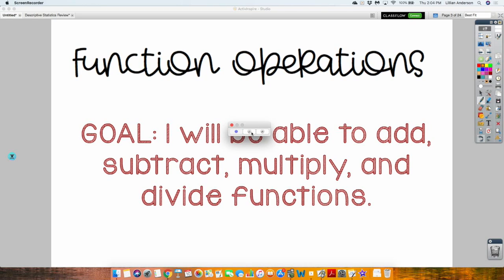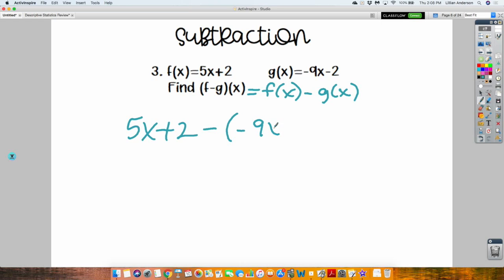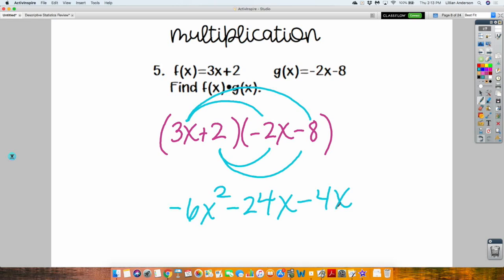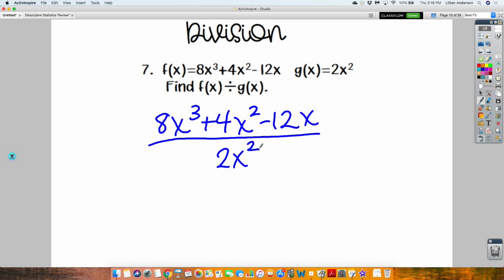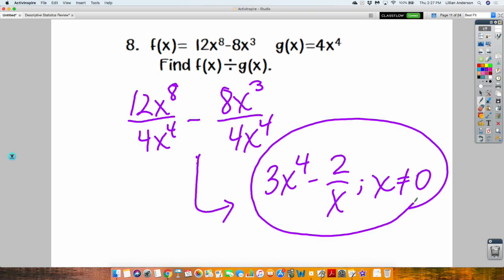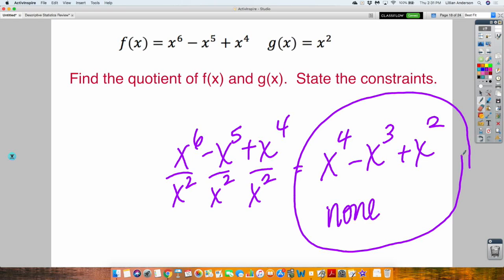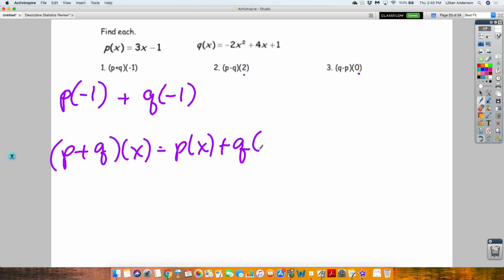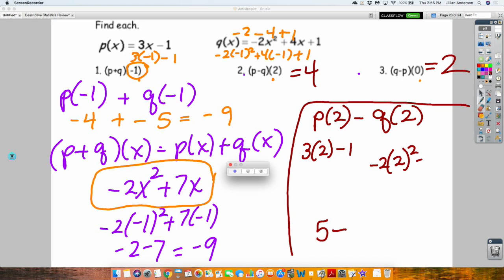5-2 Function Operations